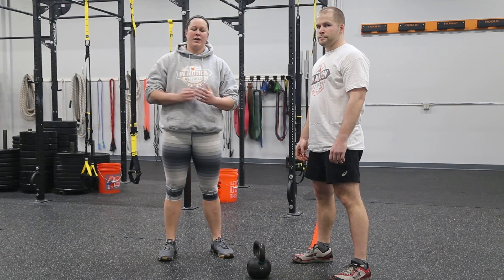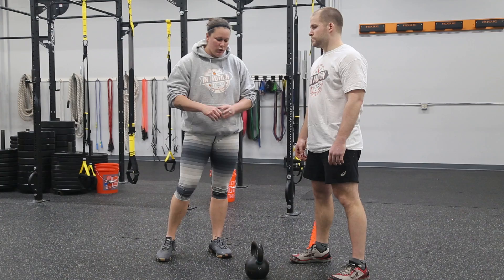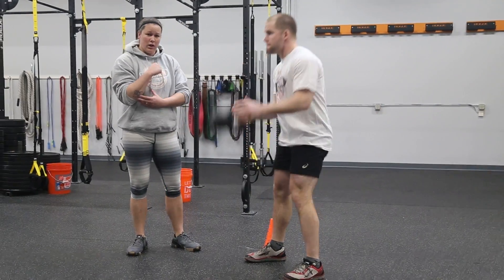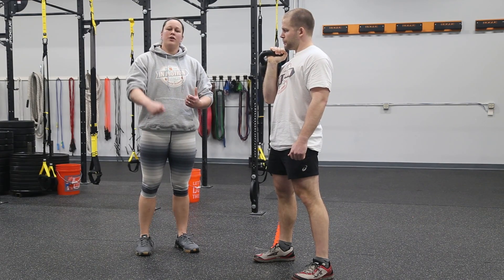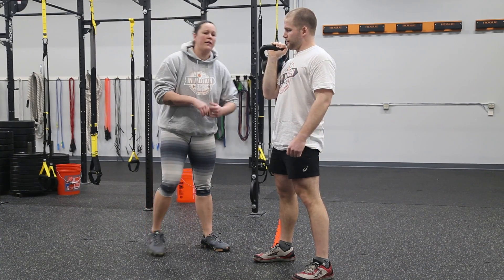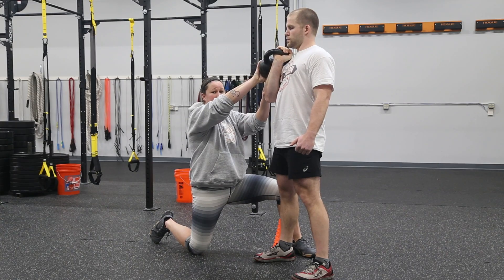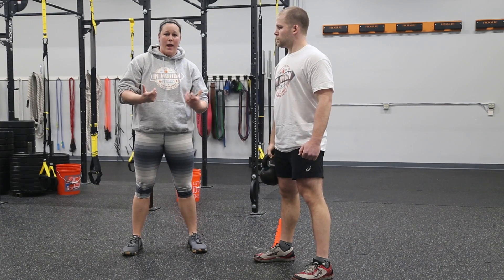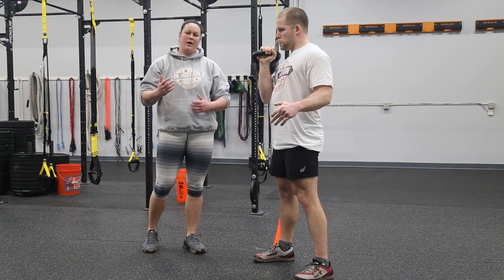RKC Kettlebell Clean Technique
How to do a kb clean properly (RKC certified)